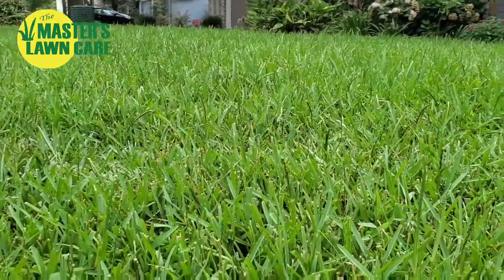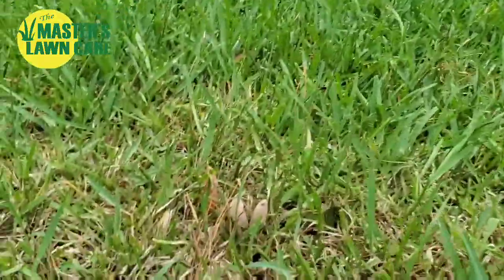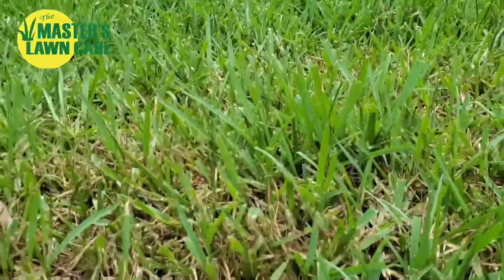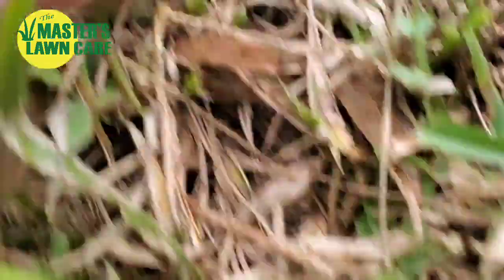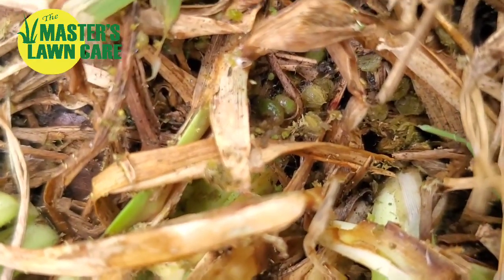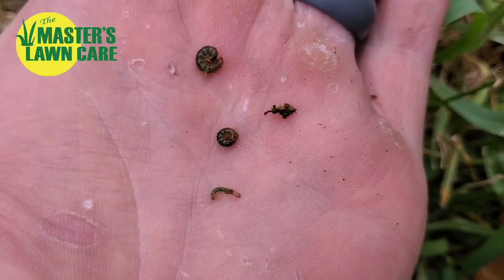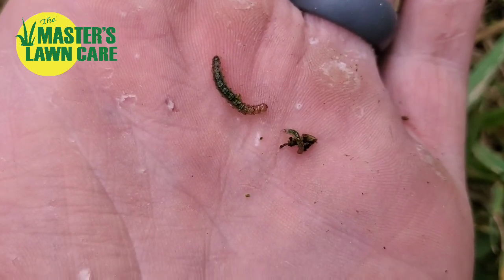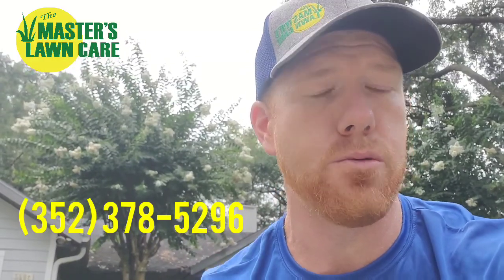How to identify sod webworms and how to control them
When we have extreme weather in Florida, we usually find that a few things really like the conditions.  This summer it has been the moths and the 'Tropical Sod Webworm,' which just love the wet yards we've had.

It has been so prolific that our phones have rung with people asking what they are and how to they get rid of them.  Perhaps you've seen some fluttering around in your lawn?

How are moths and webworms connected might you ask? Great question! Much like a caterpillar turns into a butterfly, the webworm turns into a moth, and the webworm is what does so much damage to Gainesville lawns.

How do webworms create the brown spots in the lawn? They chew the grass down to the roots as it's primary source of food, causing a similar effect on the lawn as if it were scalped with a weedeater or lawn mower.

The chewed or affected areas typically look like brown circular spots in the lawn that are much shorter than the other parts of the yard, and they typically grow overnight, because that's when the webworms are most active. The round pattern comes from the moth's eggs being laid in one place and the webworms eating out from that initial hatching.

Webworms are known for attacking new sod (hence the name 'tropical sod webworm') due to their high levels of nitrogen in the turf from the sod farms using large amounts of fertilizer. They're also known for attacking shaded areas of lawns due to the moths residing in the trees above the lawn and lving the wet areas to lay their eggs.
What can you do to avoid webworms damaging your lawn?

Don't set it and forget it - Sometimes modern conveniences like sprinker systems allow us so much peace of mind that they make us think we can eliminte the worry of watering our lawn altogether. However, that really shouldn't be the case. When we experience extreme droughts as we did in March, April, and May of this year, not increasing your sprinkler times to compensate for the higher evaporation (dry air) and lack of rain will cause your lawn to suffer.  Similarly,  when the rainy season comes as we've experieced in June and July, we have to turn the sprinkler settings way down for the opposite reasons, even if you have a rain sensor. Stressing your lawn with too much or not enough water makes it more susceptible to lawn pests and quicker damage. Sod Webworms are very attracted to overly watered lawns, where the grass is weakened for their dining pleaseure.

Don't over-fertilize  - The reason that Sod webworms are attracted to new sod is because of the amount of fertilizer sod farms use. This is also the case if you use excess fertilizer to attain a "greener" lawn. More often than not, you will instead find yourself with fungal or webworm infestation damaging your lawn. There's nothing wrong with a lawn fertilization plan - as long as whoever you have doing it understands the need to apply the fertilizer correctly and time it for the right seasonal window to avoid lawn pest encouragement.

An Ounce of Prevention - is worth a pound of cure, according to Ben Franklin. It is also true for your lawn. If you're on our Gainesville lawncare pest program, we use a product that basically immunizes your lawn from webworms, as long as it's watered correctly. As I type this, my lawn is completely infiltrated with moths (my neighbor has a ton of webworm damage) but my lawn is protected because one of our experienced lawn care technicians treated it prior to the moths coming into our neighborhood.

If you do these three things, you can keep your lawn pest-free. If you may have messed up one of the three items above and wonder if you have a webworm problem in your lawn, here are some photos to help you be sure.

Have you noticed your lawn turning brown? or noticed moths fluttering through your lawn? Those are warning signs that the Tropical Sod Webworm is about to feast on your grass.
We want to help in any way we can.